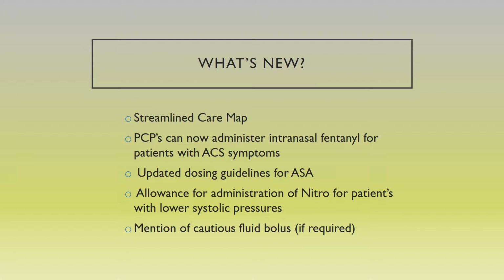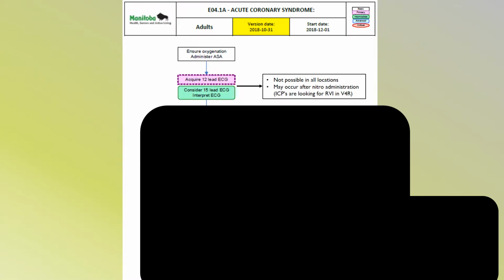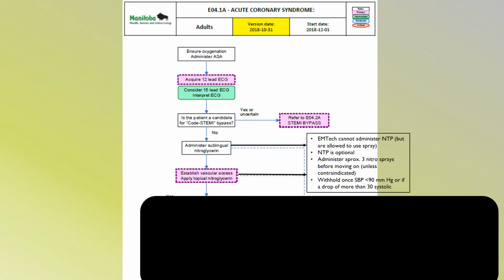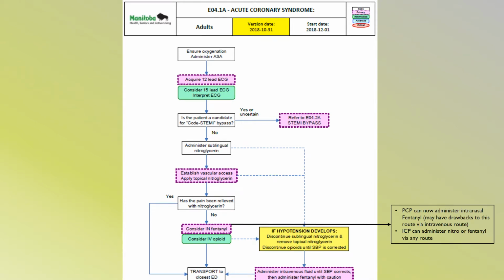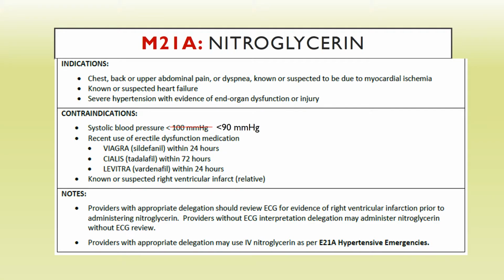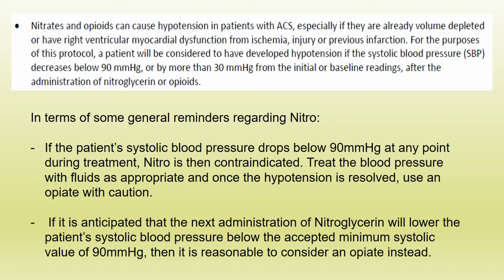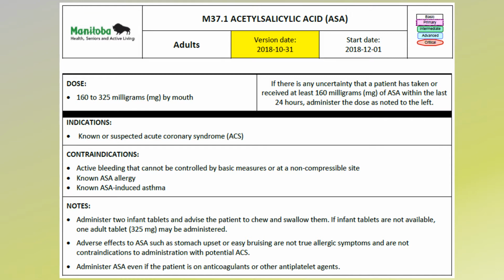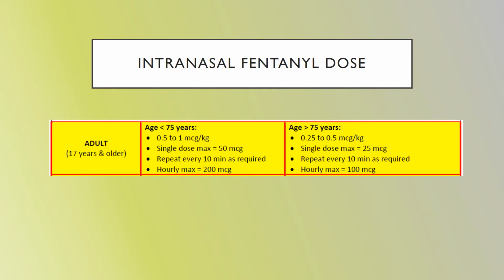Acute Coronary Syndrome PPT.version b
Details new Acute Coronary Care Map and associated medication pages.